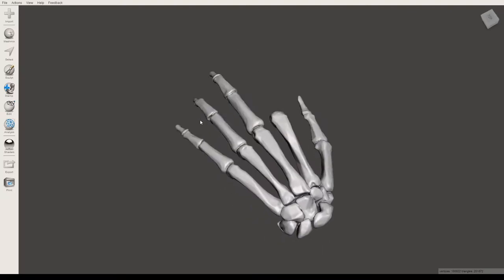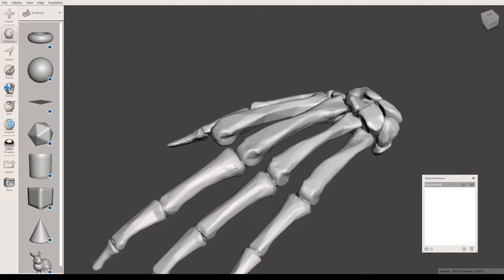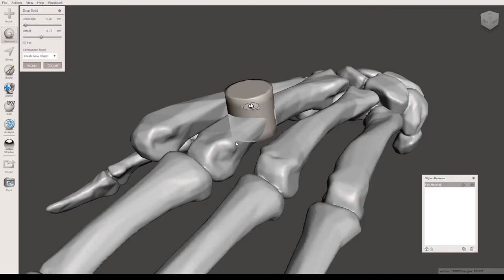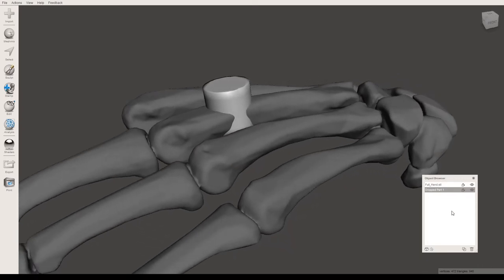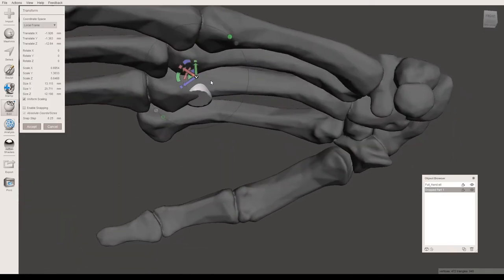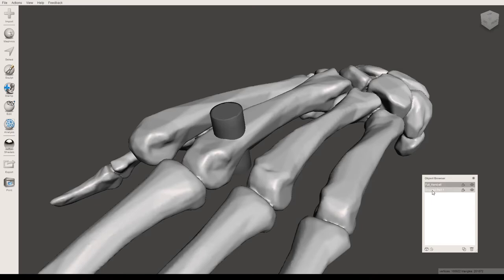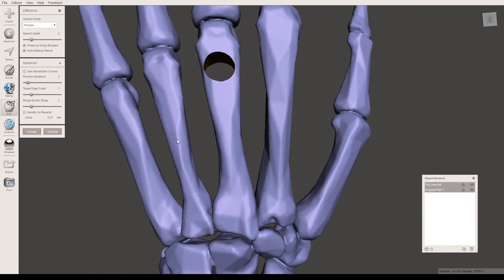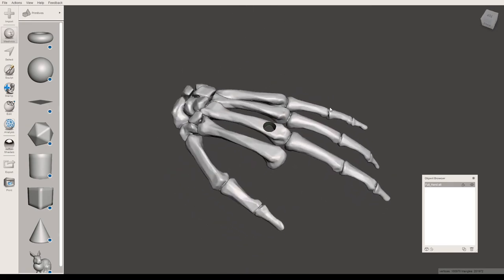Making Holes in Meshmixer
This tutorial will show you how to use the Drop Solid, Transform, and Boolean Difference tools to cut holes in your models in Meshmixer.